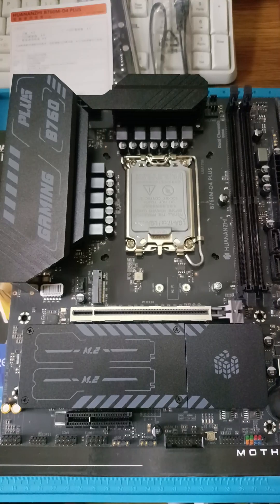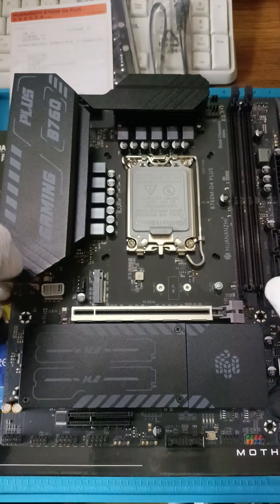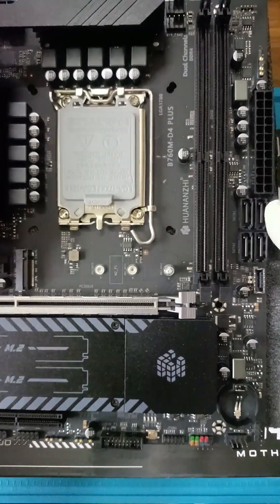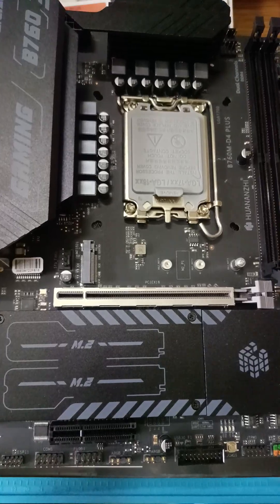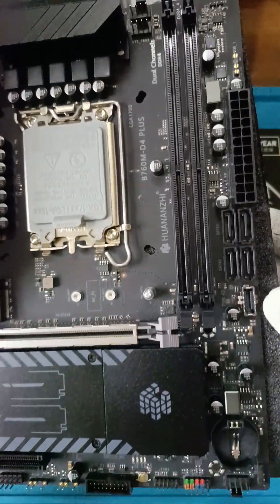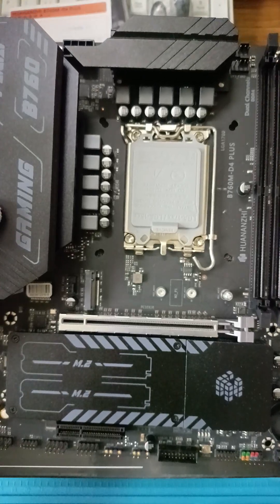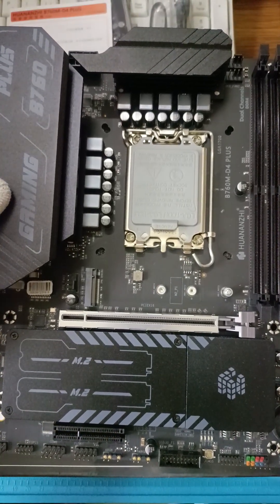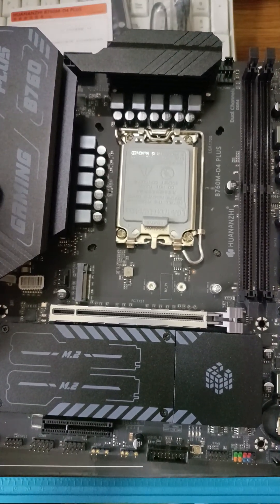Motherboard 🖥️ Huananzhi H610M-K (LGA1700) | 🛠️ Quick overview of the board and its specifications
Motherboard 🖥️ Huananzhi H610M-K (Intel H610/LGA1700). 🛠️ A quick overview of the board and its specifications.

or enter the search code [AY7AD0] on the AliExpress homepage to see all the products.

🌟 Remember that these codes can be used on almost all products in some countries on AliExpress, with the exception of mobile phones.

Follow the link to browse products on AliExpress and use the codes for additional discounts! 😍 Codes are valid on partner products, including mobile phones.

$3 off orders over $29:【IFPHVBYD】
$6 off orders over $59:【IFPGNOLL】
$9 off orders over $89:【IFPNNQLK】
$16 off orders over $149:【IFPWBYDA】
$23 off orders over $199:【IFPEWOGF】
$30 off orders over $269:【IFPCZ4NK】
$40 off orders over $369:【IFPYZUBM】
$50 off orders over $469:【IFPSAFV4】
$60 off orders over $599: 【IFPNID8I】
$70 off orders over $699: 【IFPT1EYY】